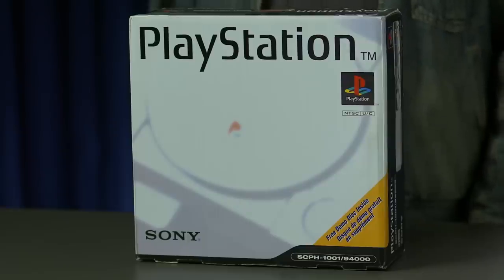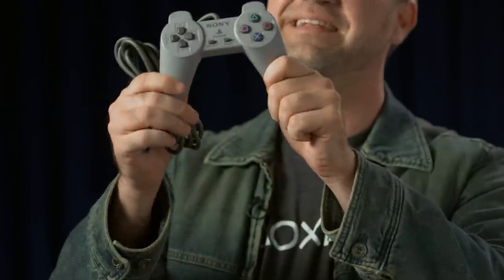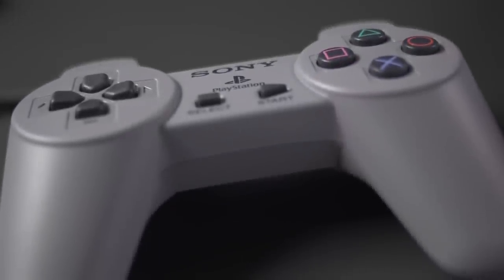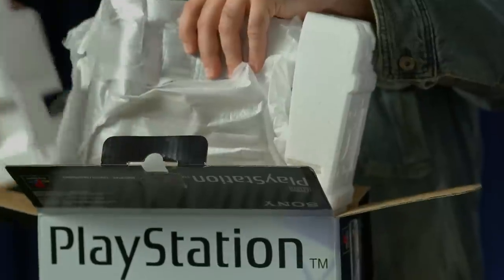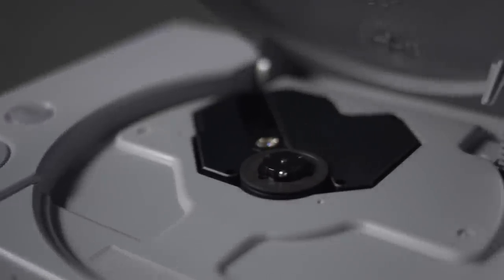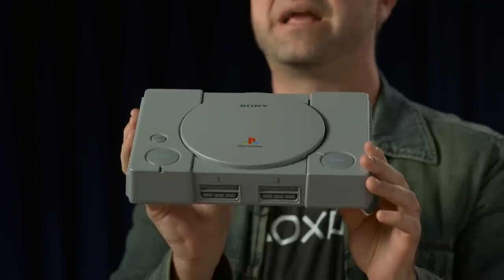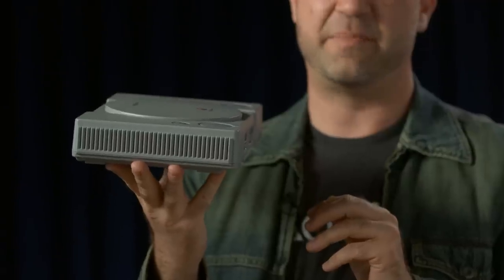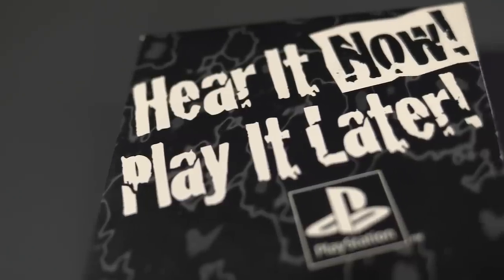Unboxing the Original PlayStation: PlayStation 20th Anniversary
Woo-hoo! The original PlayStation launched in North America 20 years ago today, on September 9th, 1995. To commemorate the big day, we thought it might be fun to crack open a sealed original PlayStation system.

Let’s take a trip to a time before dual analog sticks and force feedback, when game saves were stored on tiny plastic cards, when a double-speed CD-ROM drive and 2MB of RAM were your ticket to the biggest gaming experiences possible. Gather ‘round to see what greeted gamers on September 9th, 1995.